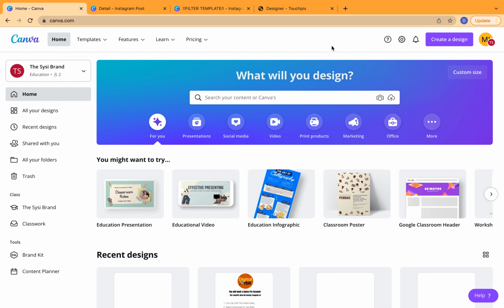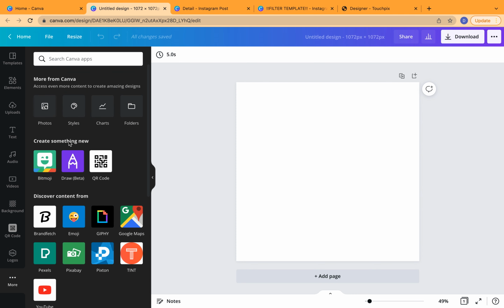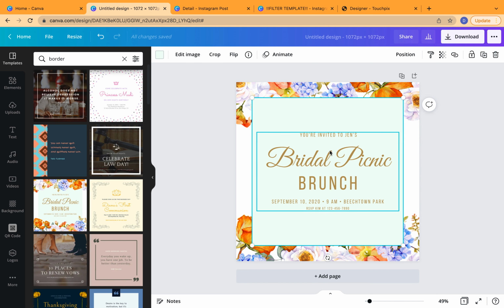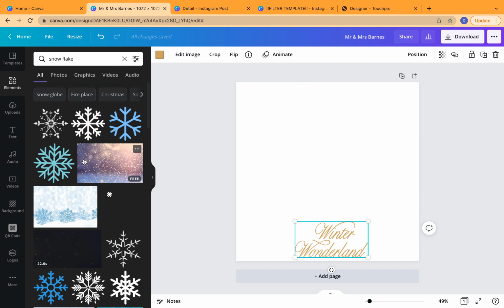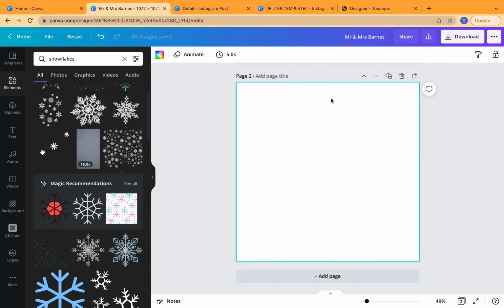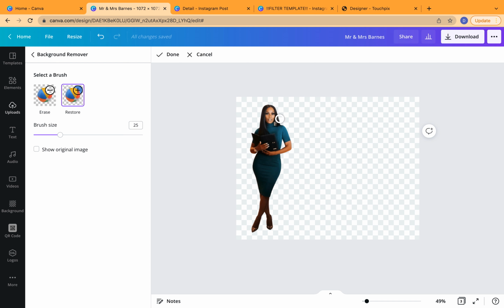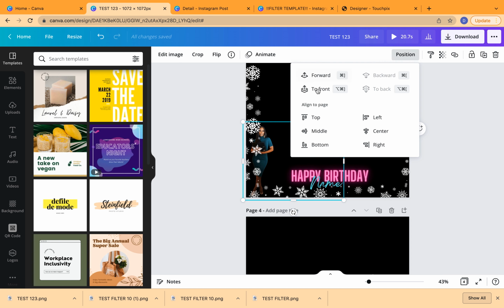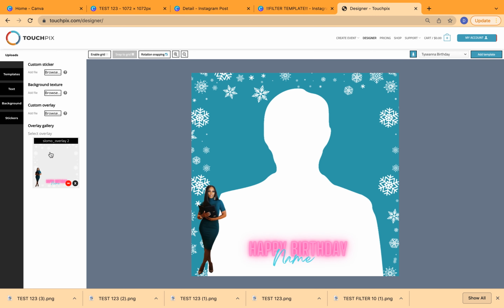Creating Filters Using Canva | How to Create Filters/Overlays With Canva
In this beginner friendly video you will learn how to create filters using Canva for your photo booth business. Great for Touchpix users.

Topics:
0:00 Intro
0:56 Sizing
2:26 Template Editing
5:38 Using Elements To Make Filters
9:51 Uploading
10:24 Background Remover
11:22 Text
12:02 Position
13:02 How to Download
13:59 How To Upload To Touchpix